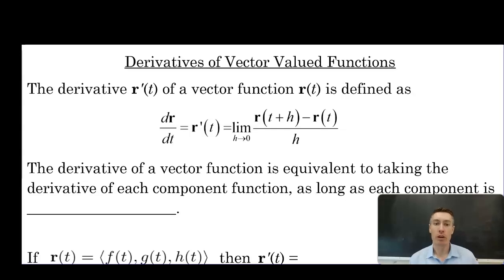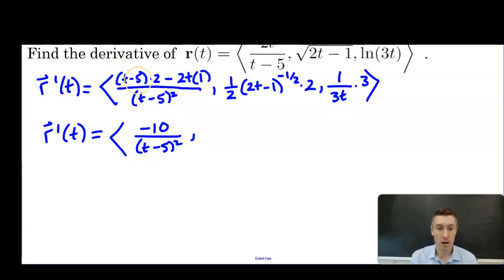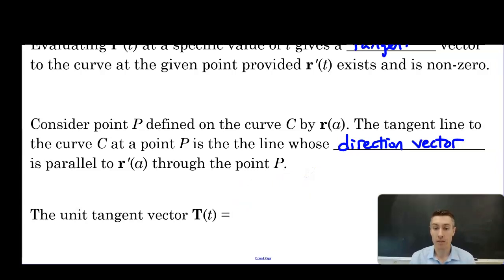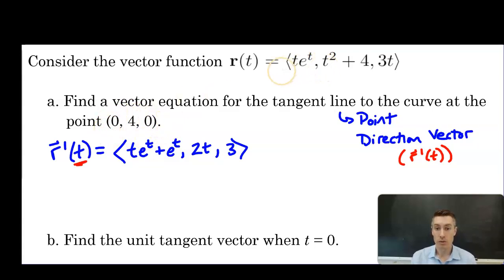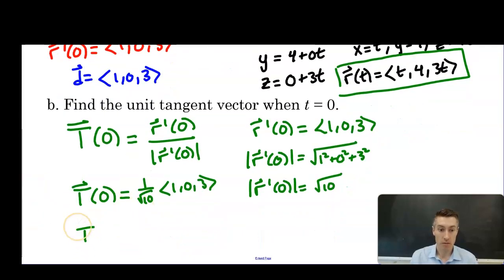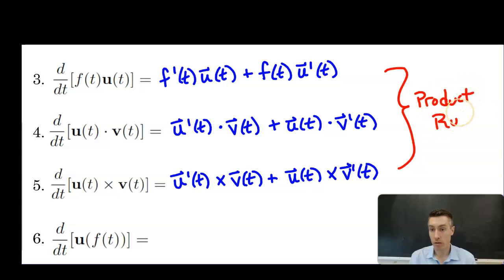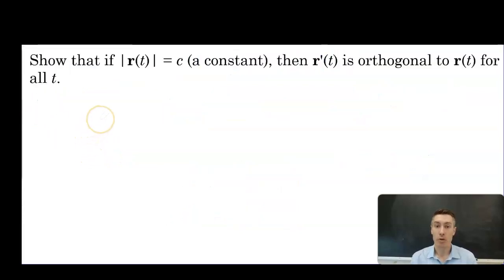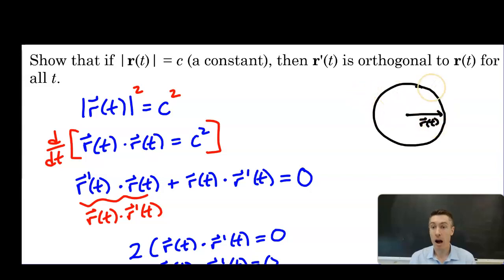Derivatives of Vector Valued Functions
Derivatives of Vector-Valued Functions | Multivariable Calculus

In this video, we dive into the derivatives of vector-valued functions, a fundamental topic in multivariable calculus. You'll learn the definition of the derivative of a vector-valued function and review many of the single variable calculus differentiation techniques. We'll cover finding the unit tangent vector, writing the equation of the line tangent to a space curve at a given point, and explore differentiation rules for vector functions. With detailed explanations and step-by-step examples, this video will help you understand how to analyze and differentiate vector-valued functions.

Chapters
0:00 Definition of the Derivative of a Vector Valued Function
1:20 Computing the Derivative of a Vector Valued Function
3:40 Definition of a Smooth Curve
5:22 Tangent Vector to a Space Curve
5:53 Line Tangent to a Space Curve
6:55 Unit Tangent Vector
7:42 Writing Vector Equation of Line Tangent to a Space Curve at a Point
11:10 Computing the Unit Tangent Vector at a Point
12:25 Differentiation Rules for Vector Valued Functions
16:15 Using the Product Rule to Differentiate
18:20 Showing Vector Function and Derivative are Orthogonal When Magnitude of Vector Function is Constant